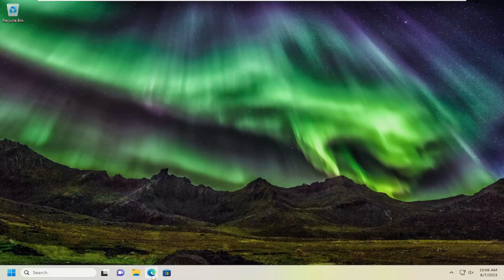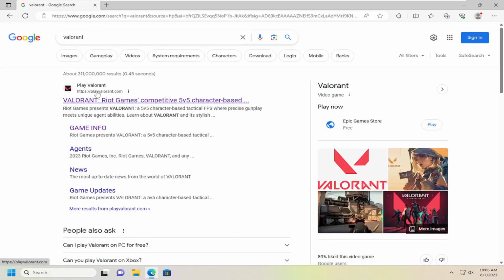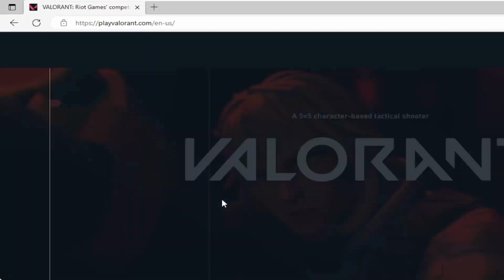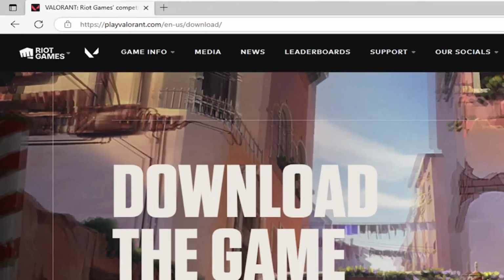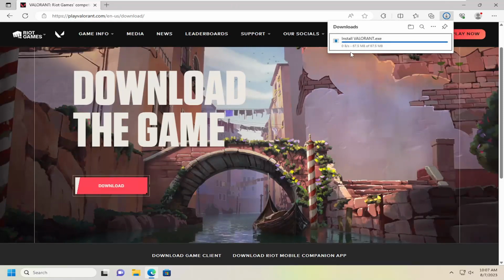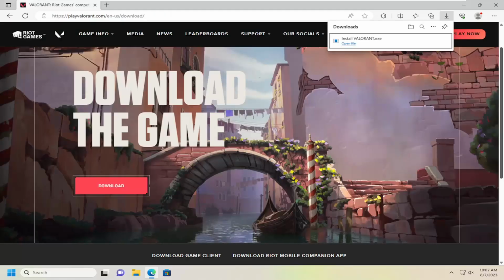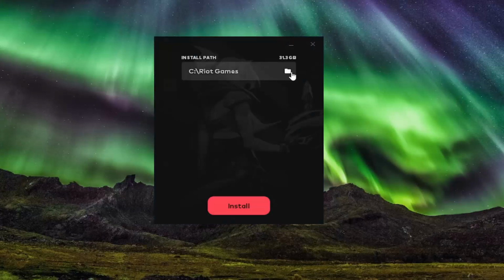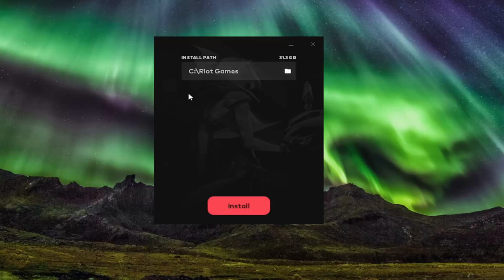How To Download and Install Valorant In Windows 11/10 [Tutorial]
Valorant has proved to be one of the biggest game releases this year, garnering much attention from the gaming community despite being released only on the Windows PC platform. The free-to-play tactical game from Riot has only grown since its inception and also made a huge impact on the eSports scene. It is also known as one of the best PC games right now and it continues to evolve.

Issues addressed in this tutorial:
download valorant windows 10
install valorant on pc
download valorant windows 11
how to download and install valorant
how to download and play valorant
how to install valorant on windows
why can't i download valorant on windows 10
how to download valorant on hp laptop
can i download valorant on my laptop
how to download valorant on pc windows 11
how to install valorant in a different drive
how to download valorant on windows 11
how to install valorant on windows 11

If you’re a fan of first-person shooters, you’ve probably heard of Valorant and want to join it as well, thus today’s topic is how to play Valorant on Windows 11.

It is a first-person shooter developed by Riot Games that features innovative mechanics and a cast of characters with a variety of abilities that can be used to gain a tactical advantage in battle. Moreover, it has anti-cheat measures that are among the most stringent in the industry.